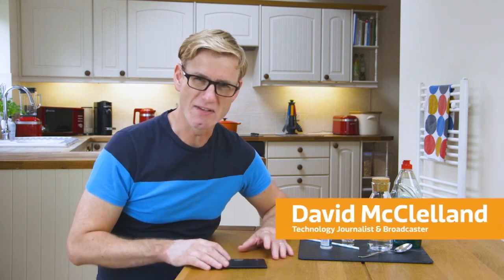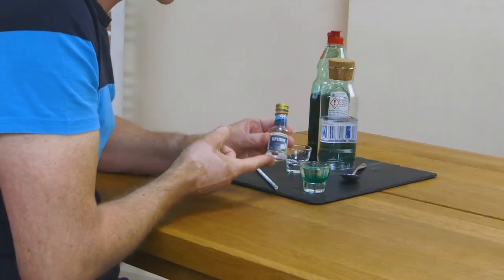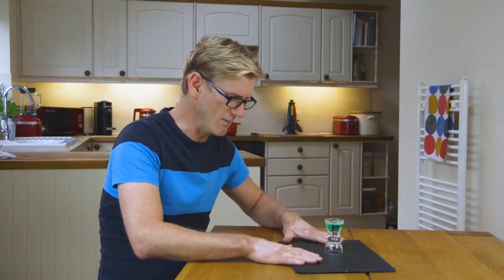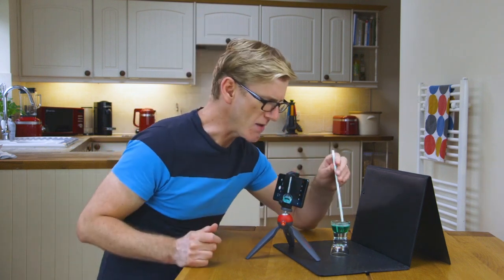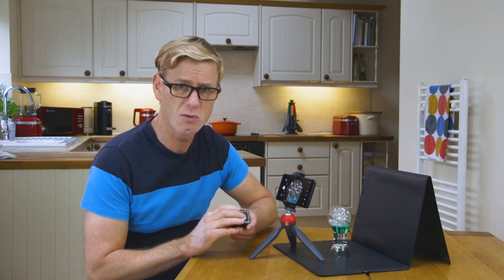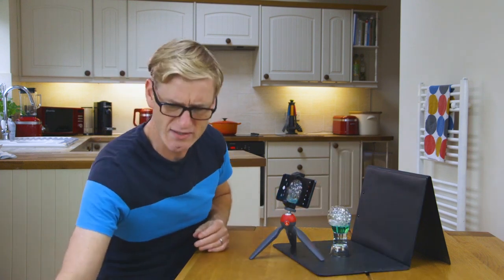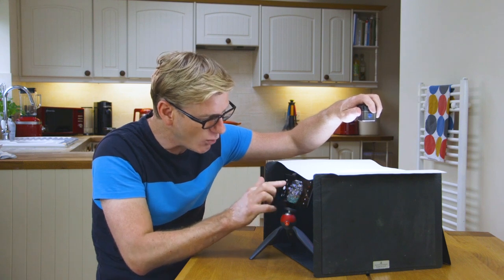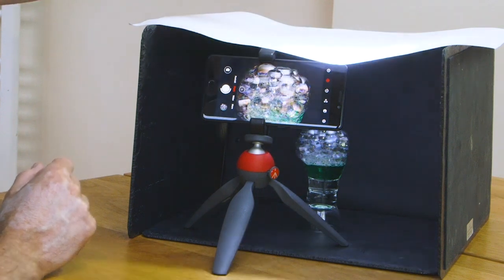How to Take Playful Shots of Colorful Bubbles Indoor Smartphone Photography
Did you ever try catching bubbles that went out of the bubble making machine? Now is the time to catch some lively MobilePhotos of colorful bubbles after you create them with some simple home products. To save your effort, David McClelland here demonstrates some simple SmartphonePhotography tricks to capture shots of stationary bubbles in a glass. Do note the role of some extra light that offers the bubbles that extra glare and color. And if you have any queries, suggestions or comments, be our guest in the comment section.

David McClelland is a renowned technology expert who has a deep love for smartphones and reports about upcoming gadgets. He contributes to the Metro newspaper in the UK and to technology platforms such as TechRadar, Mobile World Live, and CNET. David is a celebrated television personality, with regular spots on BBC and ITV, and a few series of the mobile gadget show, Planet of the Apps. David likes traveling and is always eager to find new ways to tell stories with mobile technology and social media. Find out more about him on Twitter @DavidMcClelland.